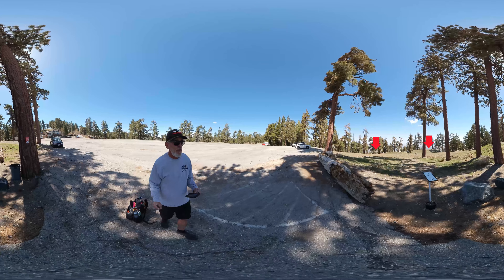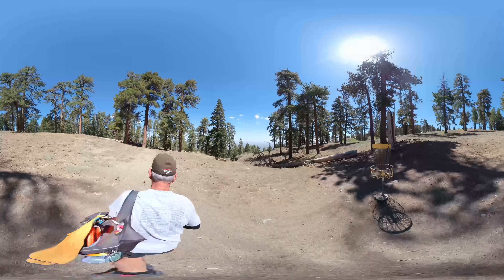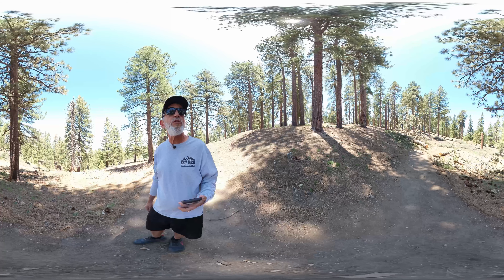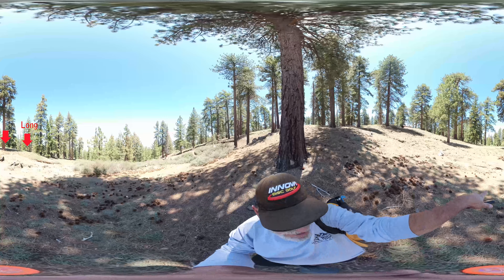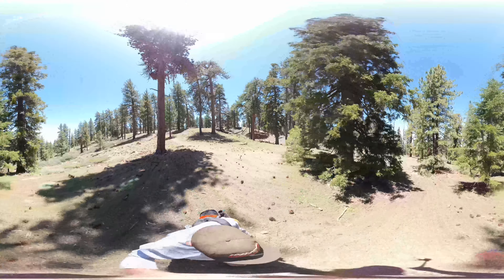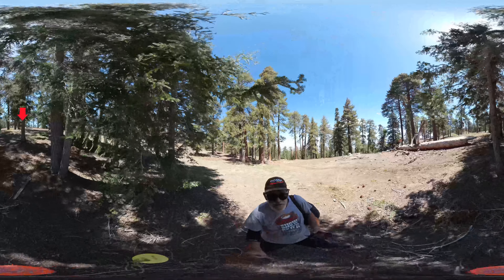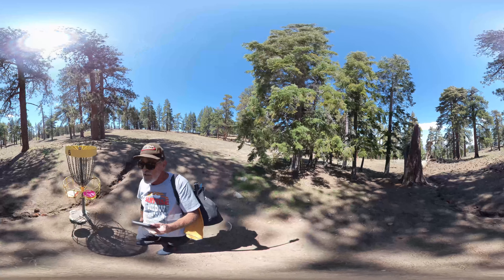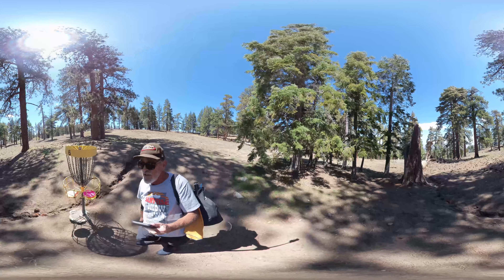Sky High DG VR - holes 1-9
This is a 360° video tour of the front 9 holes of Sky High Disc Golf Club. You can pan around 360° to view the whole course around you.